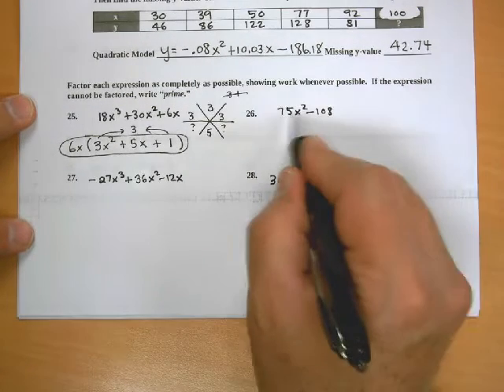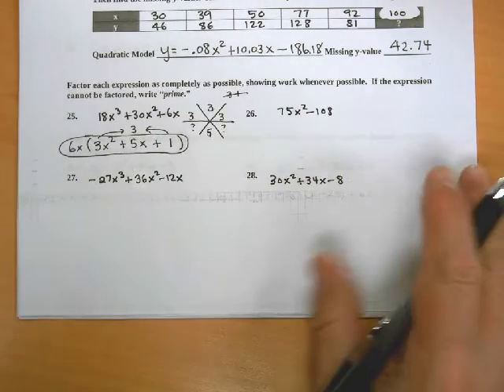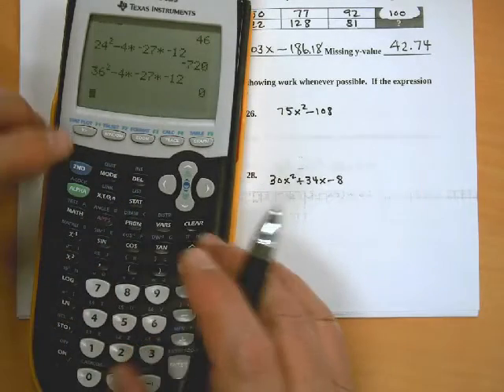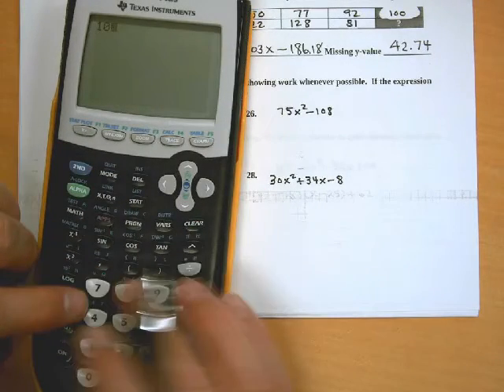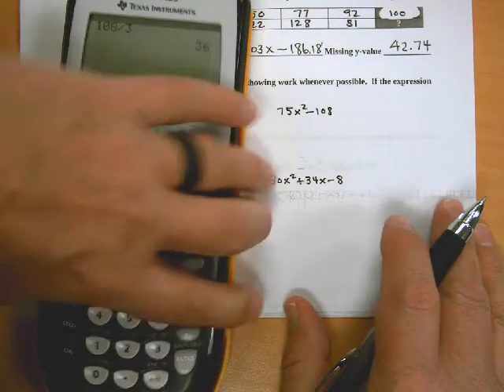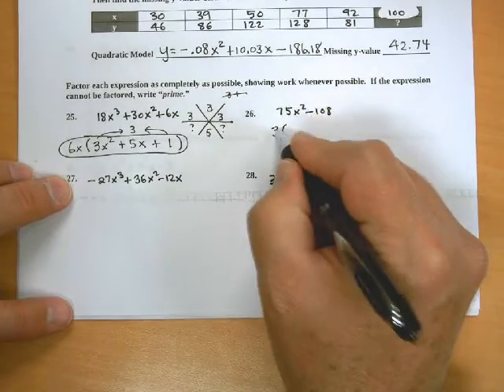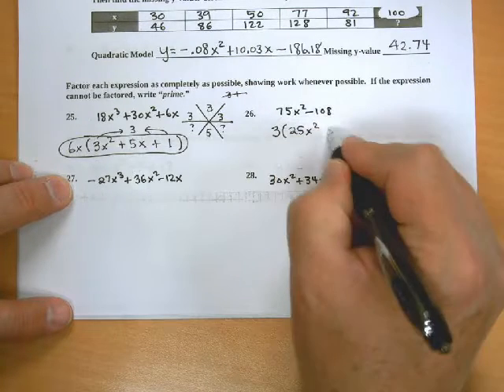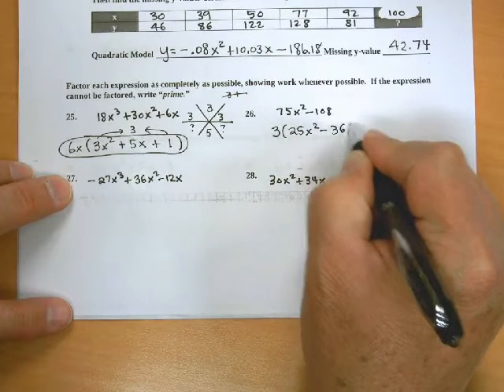Alg 2 Rev Ch 2 Part A #21-23, 25-28